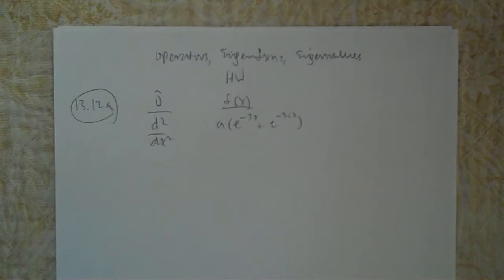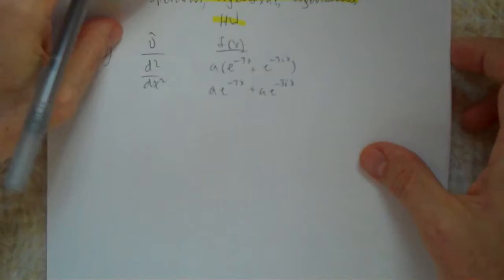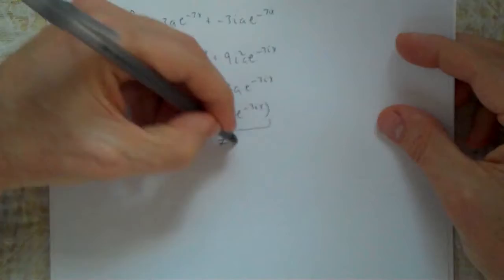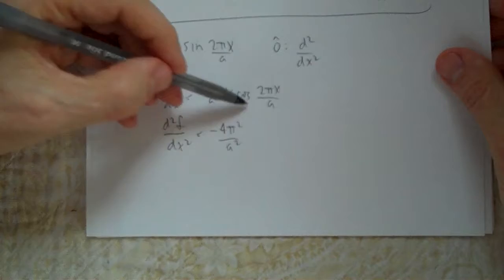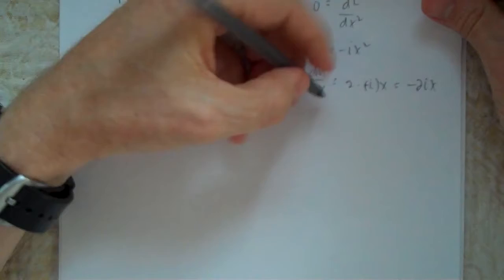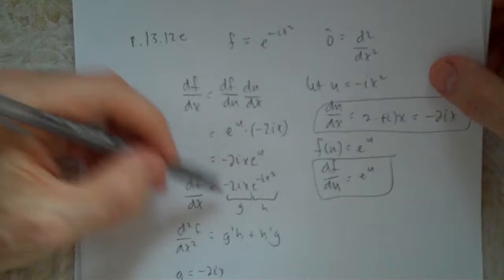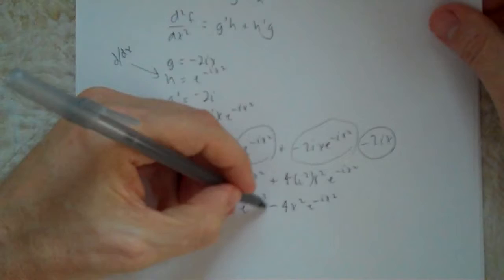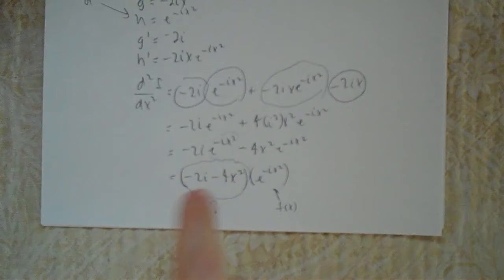Operators, Eigenfunctions, and Eigenvalues 01 (Engel and Reid, P13.12)